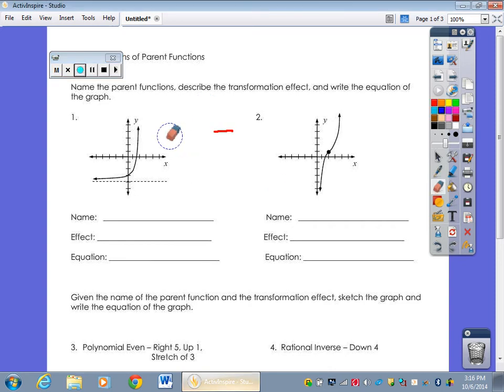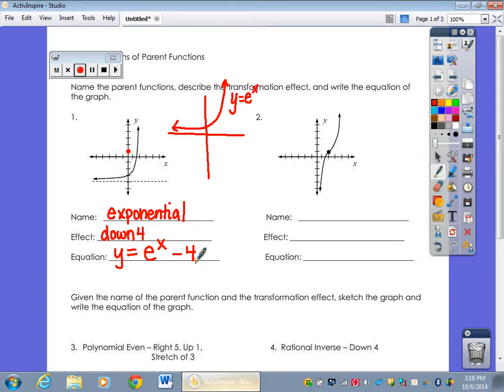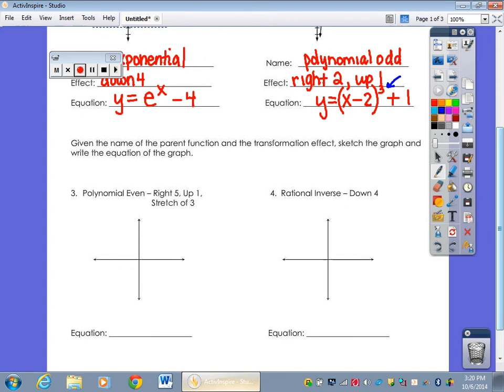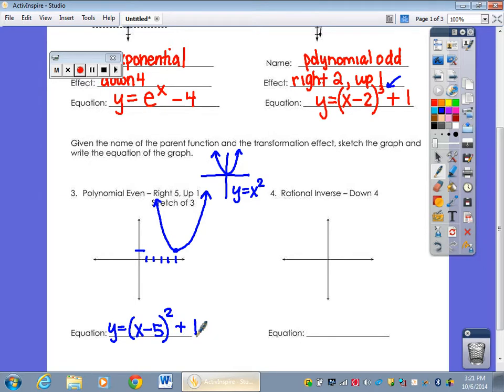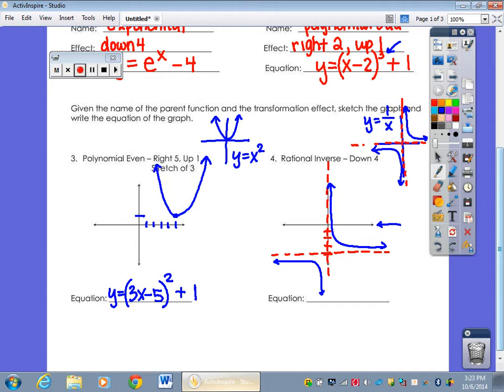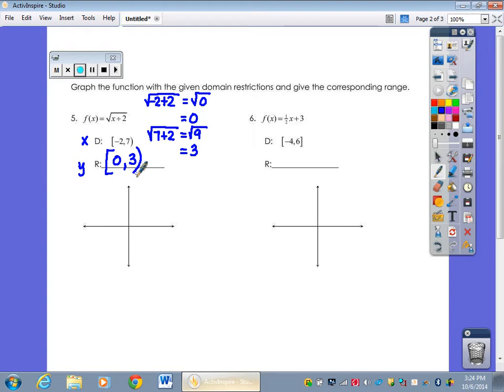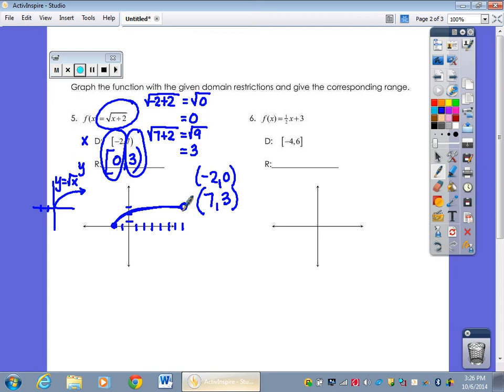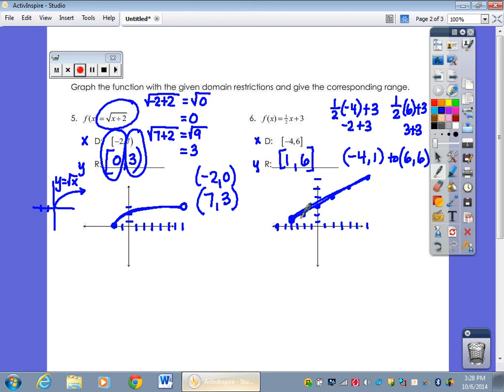Transformations of Parent Functions